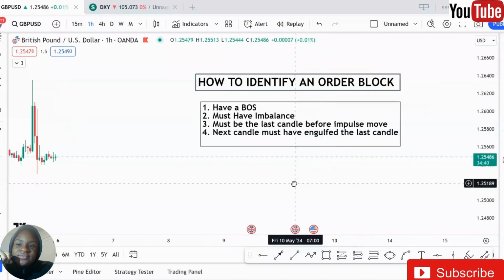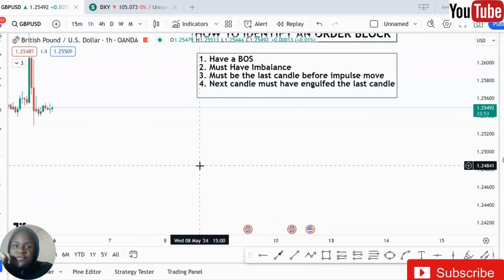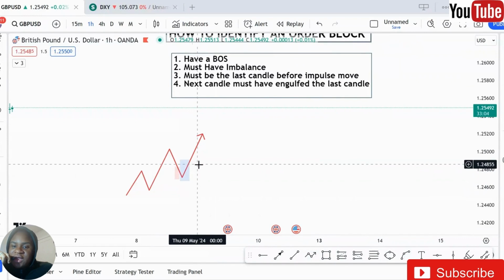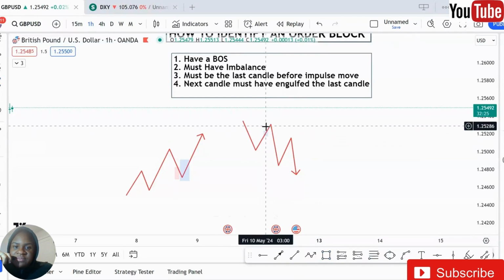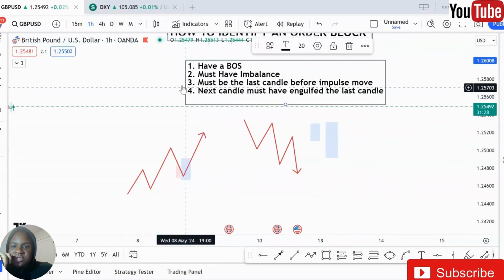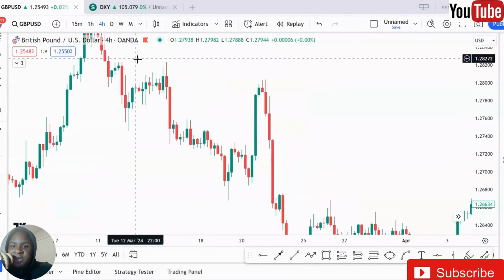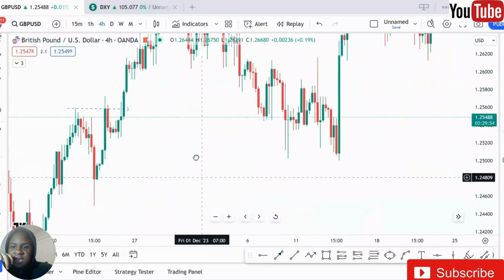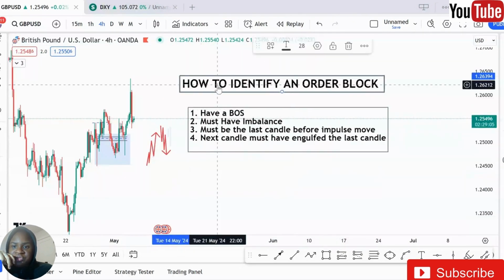Ultimate SMART MONEY CONCEPTS Trading Course: Order Blocks for BEGINNER 2024// Episode 74//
Order Block is one important reference point all traders must know how to identify easily. Hope this video is helpful in guiding you how to locate a valid Order Block.

0:00 Introduction
0:13 Rules Guiding an Order Block
1:02 How a Bullish Order Order Bock can be created
2:00 How a Bearish Order Block is Created
3:25 Using the 4hr timeframe to find an order block samples
5:37 Conclusion

ABOUT ME
Hello,